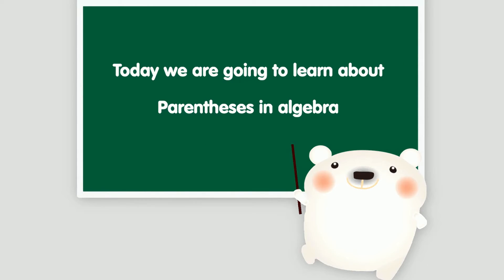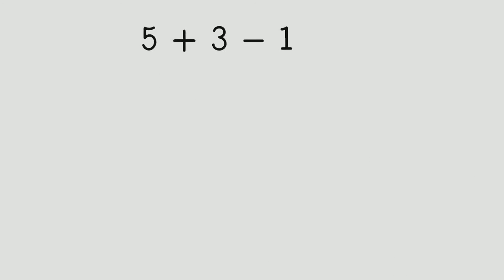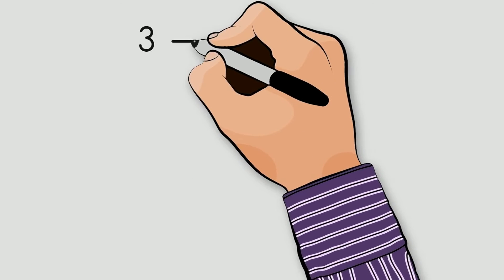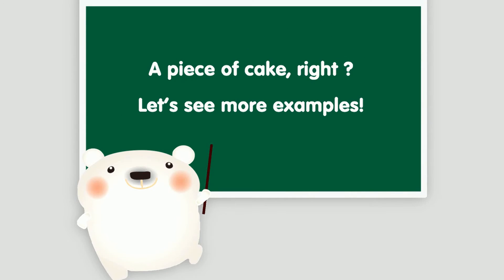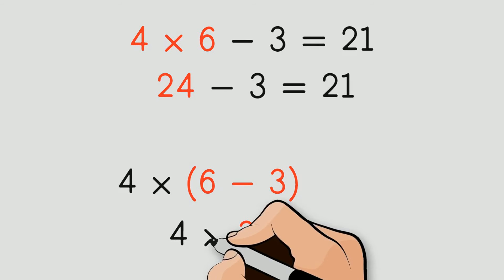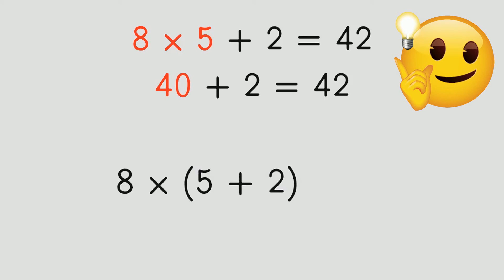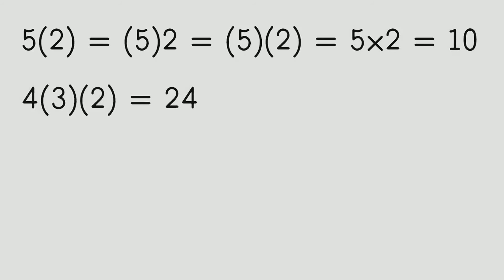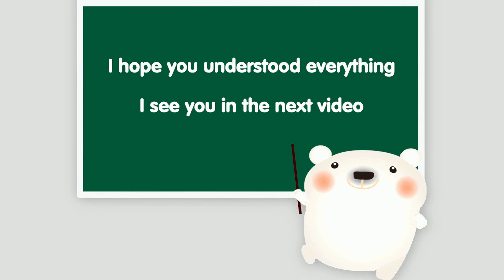Calculating with brackets for kids | Learn math fun & easy 😎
Calculating with brackets for kids | Learn math | math for kids
Hi children! In this video we will learn the basics of calculating with brackets. So if you still have problems with calculating with brackets than this video is for you.
calculating with brackets
learn math